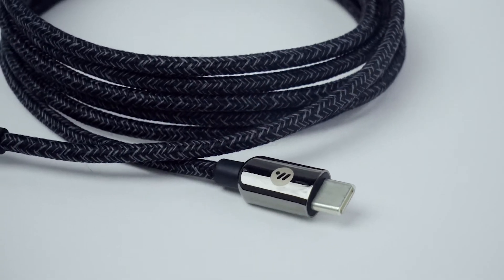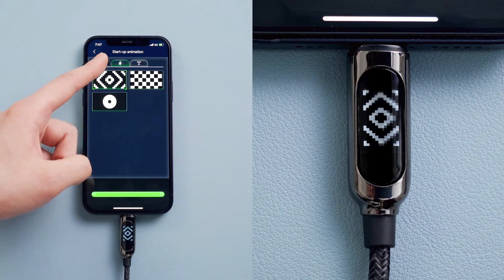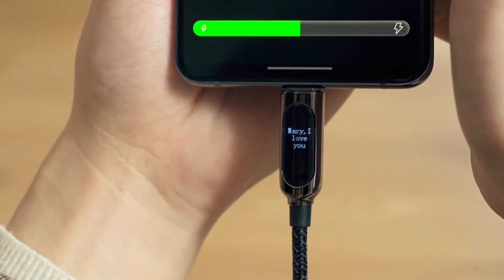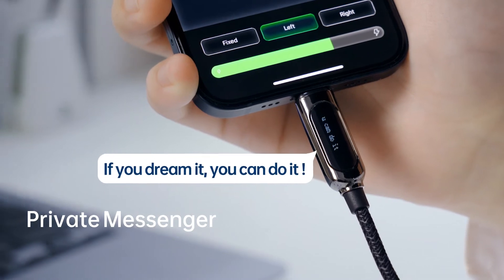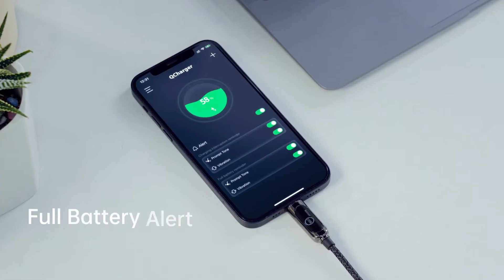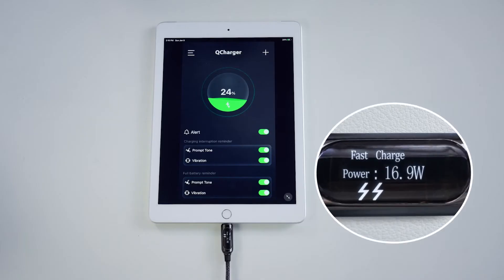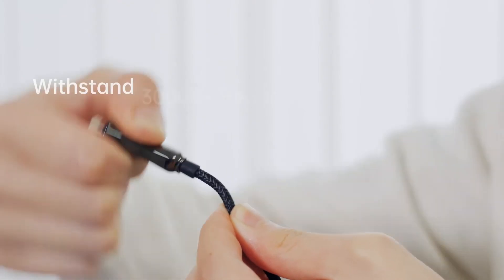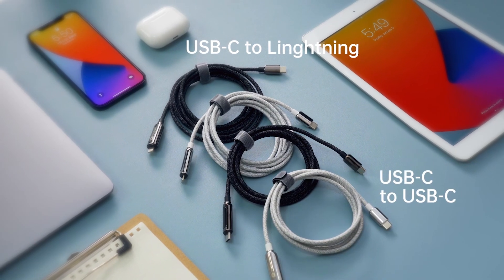PixelCable: World's First App-Controlled USB Fast Charging Cable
✅App Controlled ✅OLED Display✅DIY Start-Up Animation✅Real-Time Battery & Charging Status Display✅100W Power Delivery